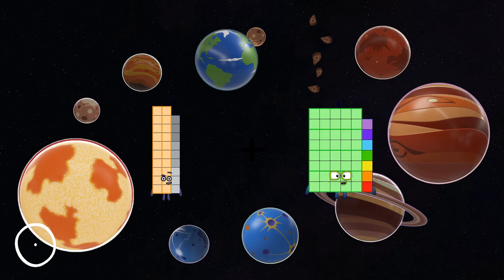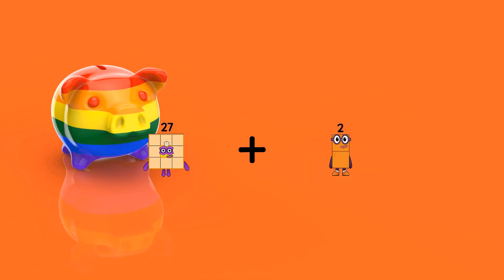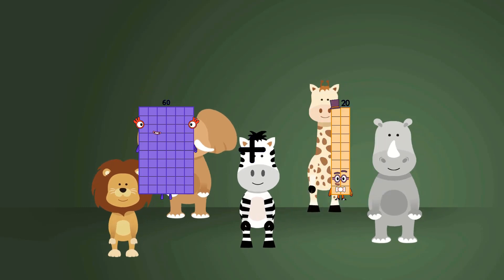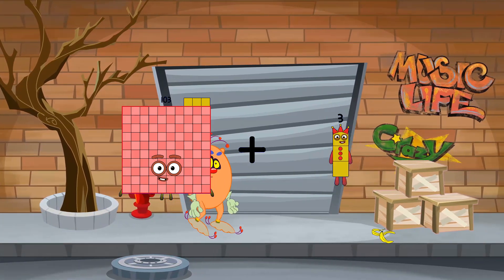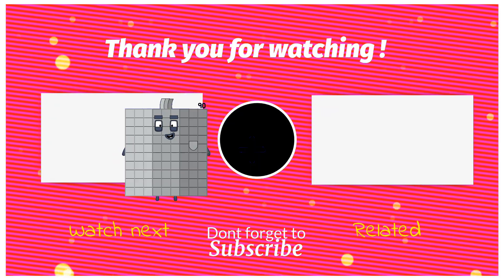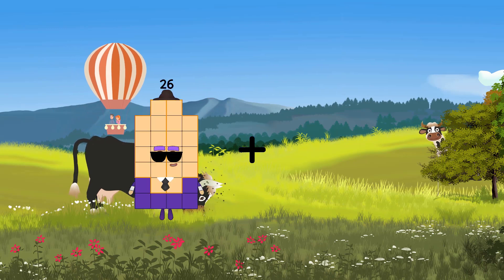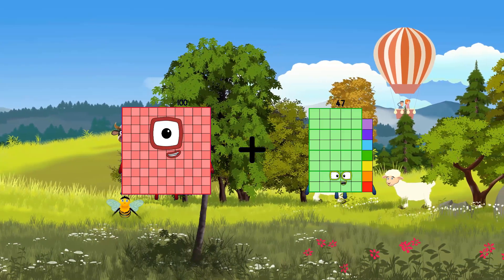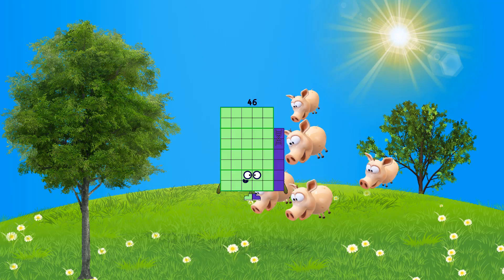Numberblocks Math: Meet the Math Facts - Addition & Subtraction - Learn to count 123 | LEVEL 1 | #3